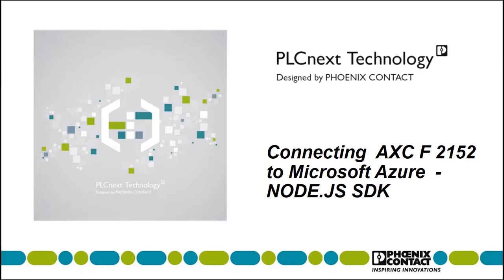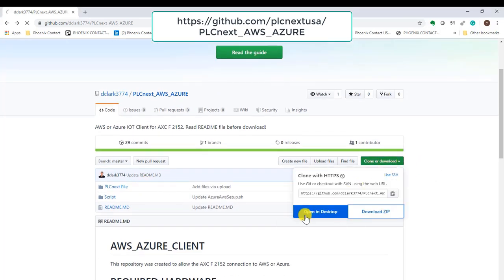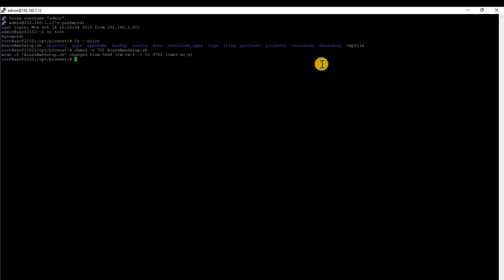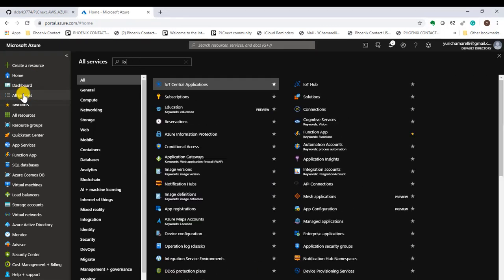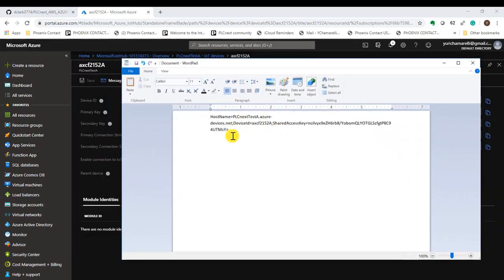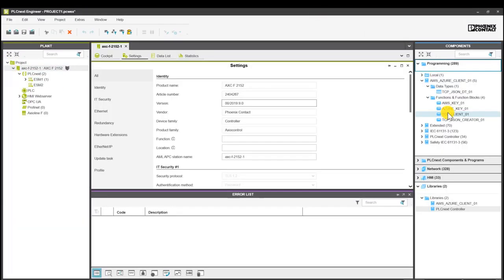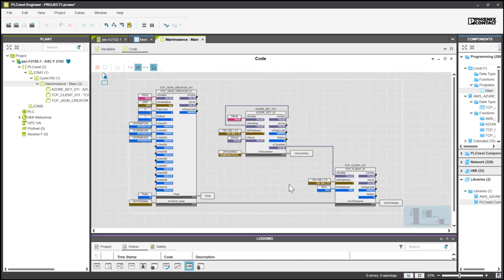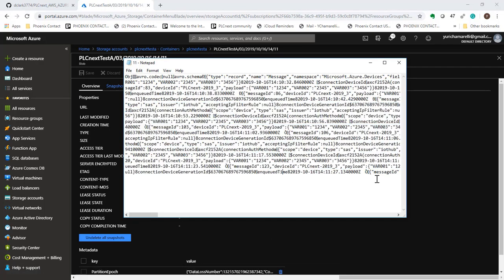How to connect a PLCnext Control to Microsoft Azure via Node.js SDK | Makers Blog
This video shows how to connect your PLCnext controller to the Microsoft Azure Cloud services as an IoT device by means of a Node.js client.